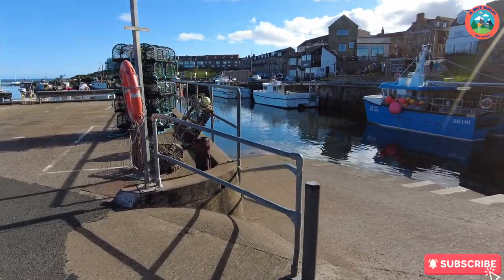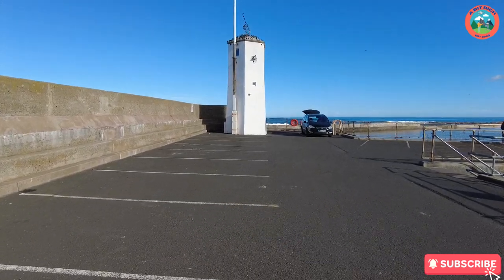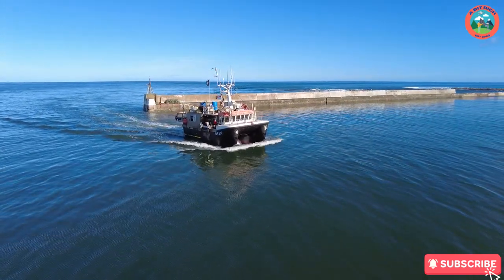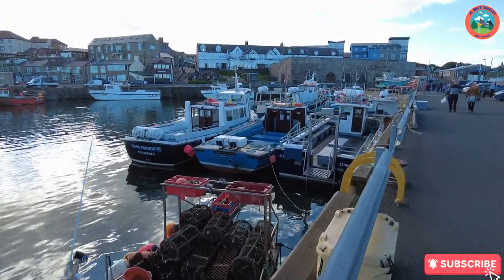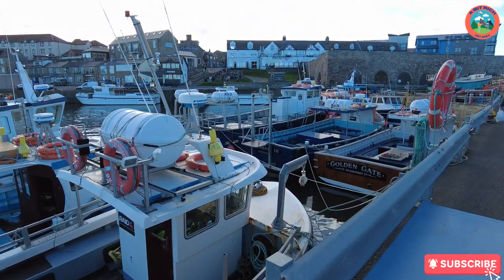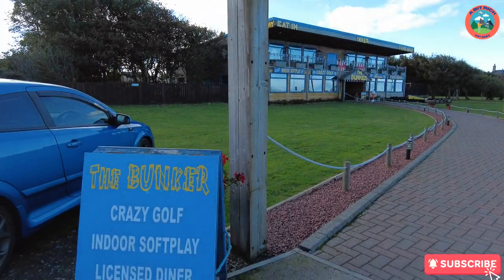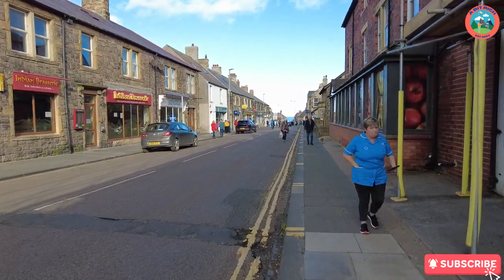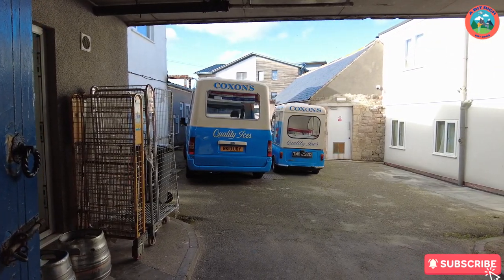NORTHUMBERLAND BREAK - PART 4 - SEAHOUSES (PLUS 4K DRONE FOOTAGE)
Join  us on our final trip of our break as we visit the picturesque village and harbour of Seahouses on the Northumberland coast. Includes some great drone footage.

Filmed on DJi Pocket 2 and DJi Mini 3